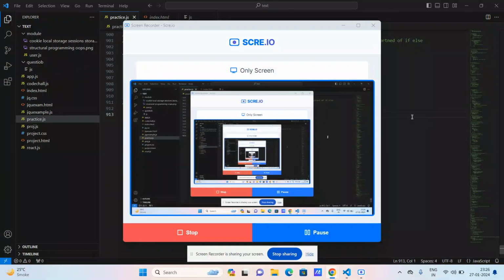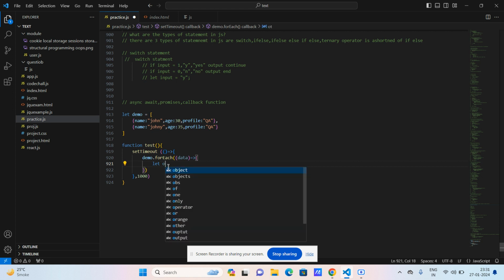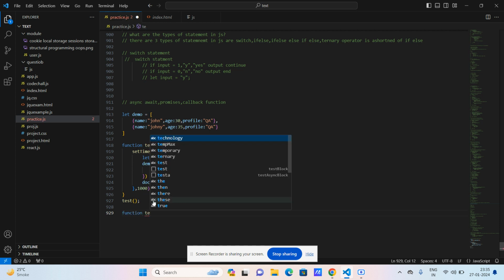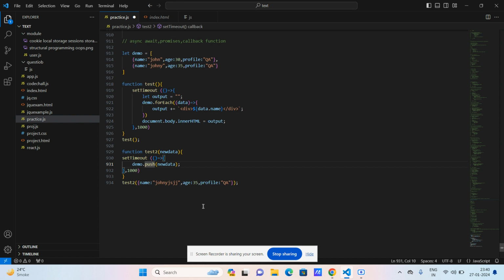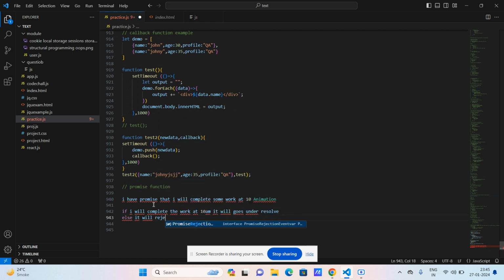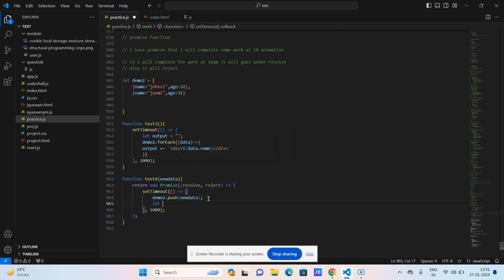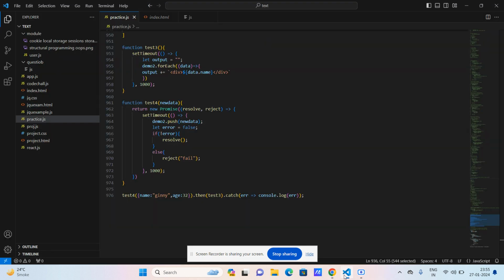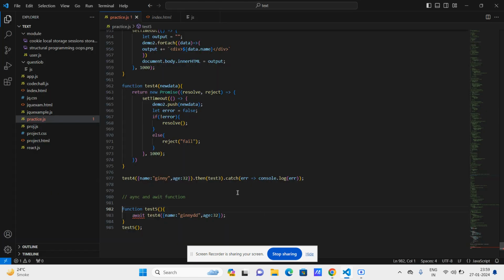Async Await & callback and promise function | Javascript tutorial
Hello friends,

In this video we are going to learn what is async/await function in javascript,
what is promises in js, what is callback function in js

keypoints:-
what is forEach loop
what is setTimeout function
what is innerhtml